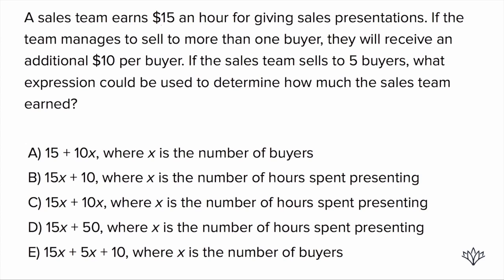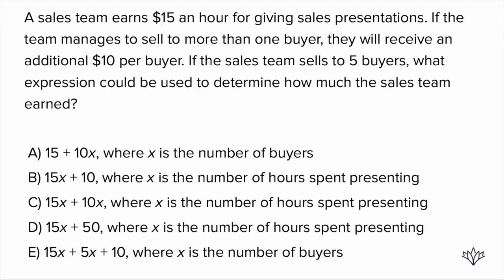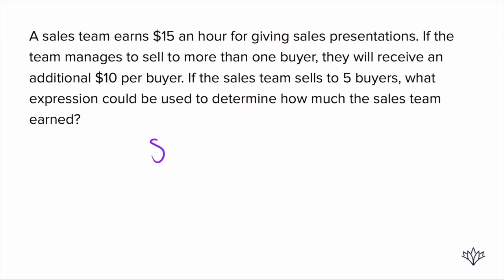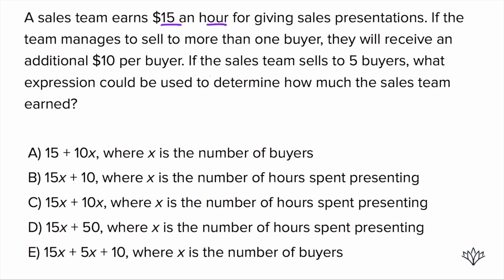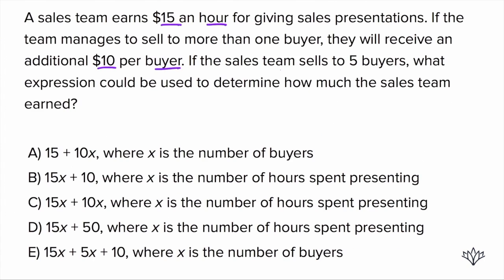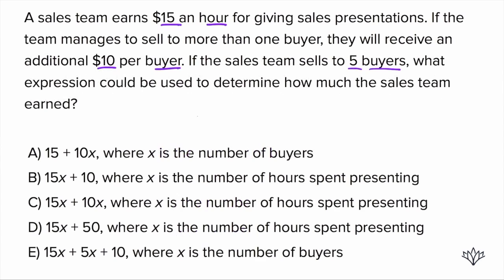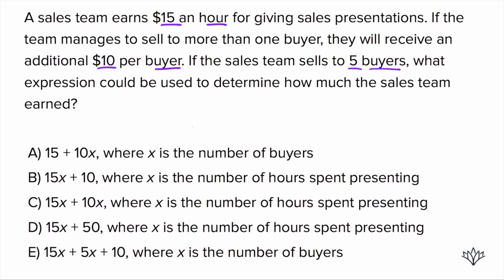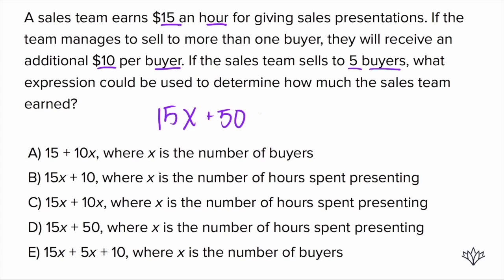PUTTING WORDS INTO ALGEBRA FOR THE PSAT, SAT, & ACT!!!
Being able to write equations like the one in this question is a skill that is ESSENTIAL for the PSAT, SAT, and ACT!!! And this question in particular is all about BREAKING the question down into smaller, more manageable steps!! You got this!

ABOUT ME

MUSIC